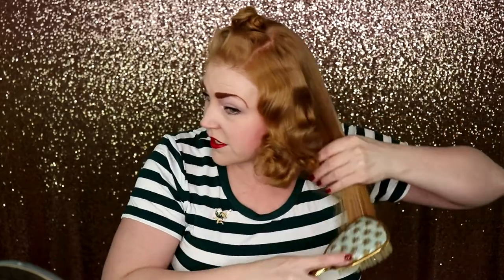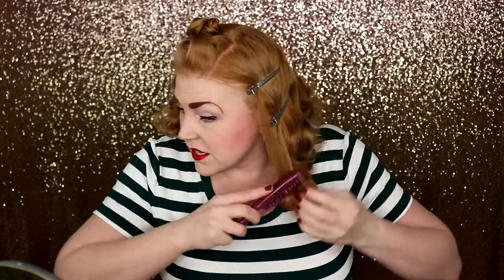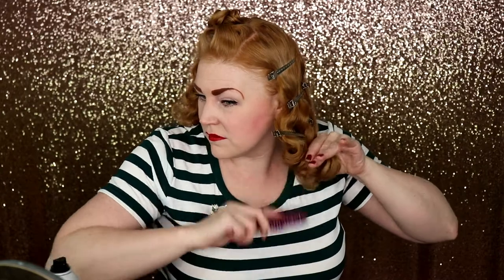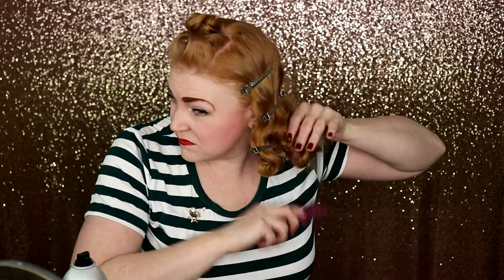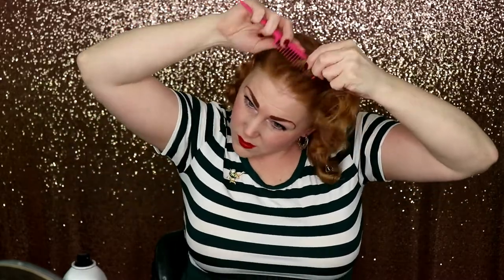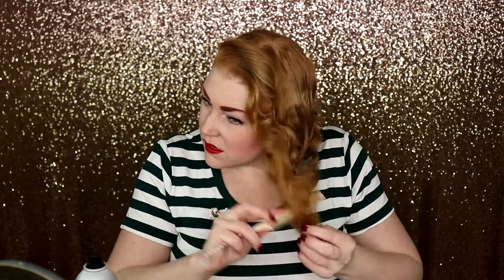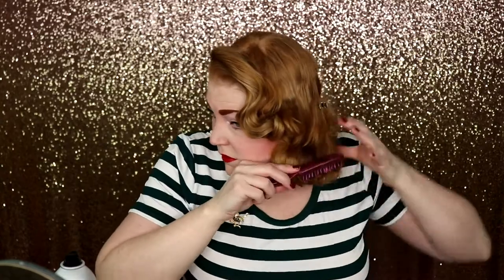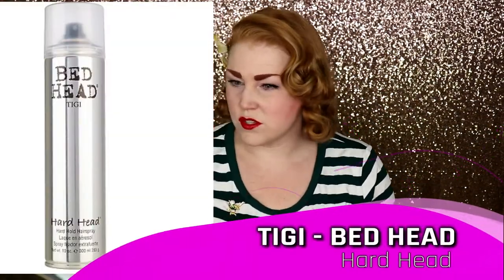Vintage Wet Set Brush Out Style Tutorial Part 2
Part 2 of my classic sponge roller wet set where i walk you through the basics of the brush out and style of this vintage look.